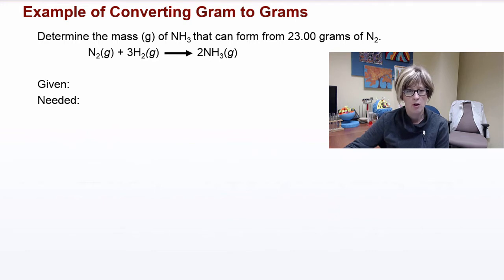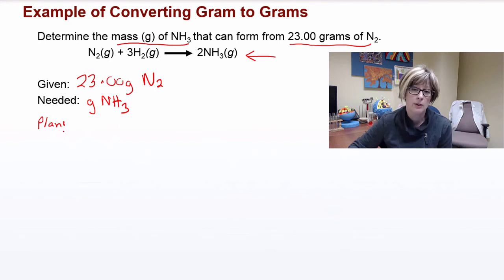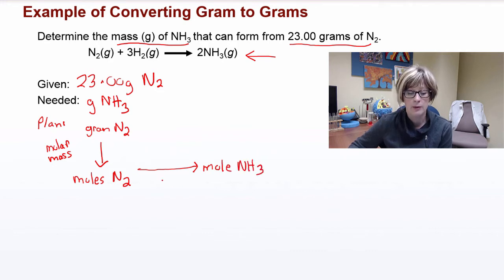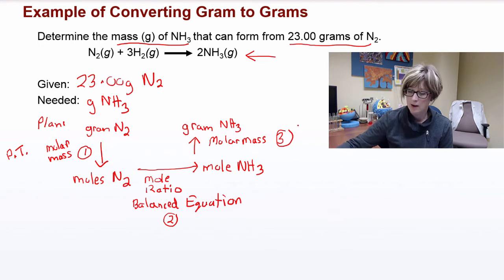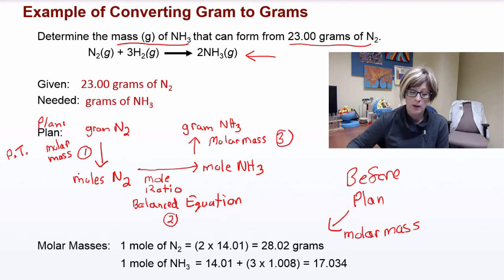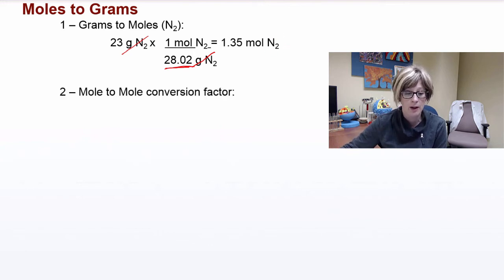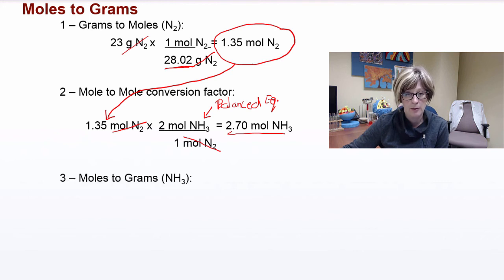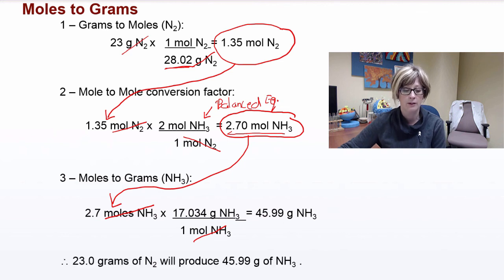UC600 - Stoichiometry Practice